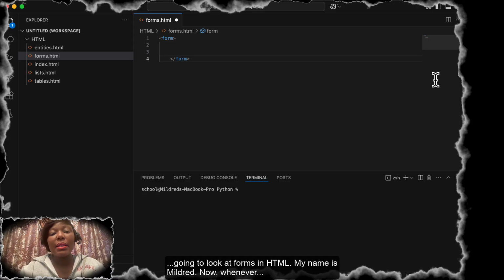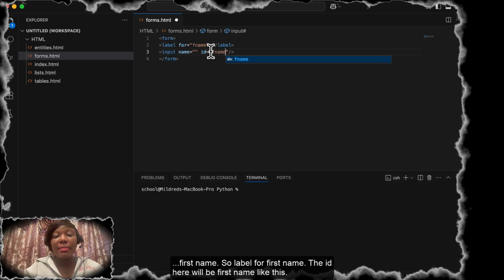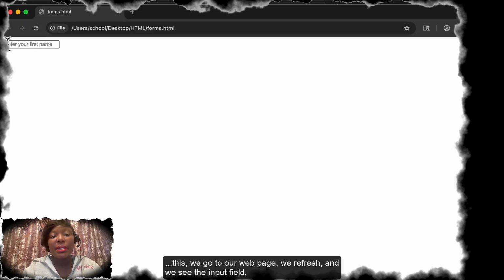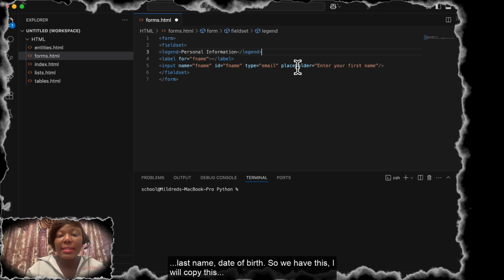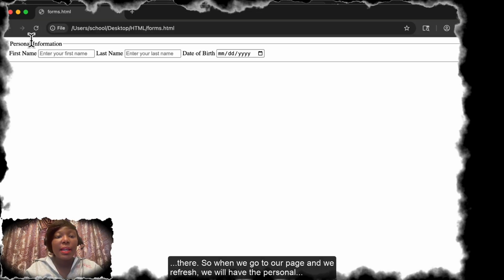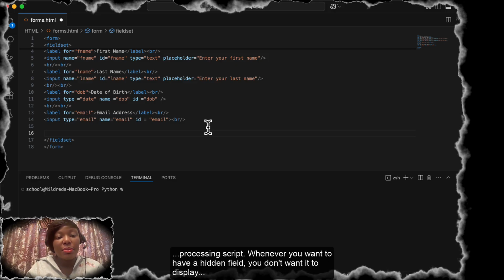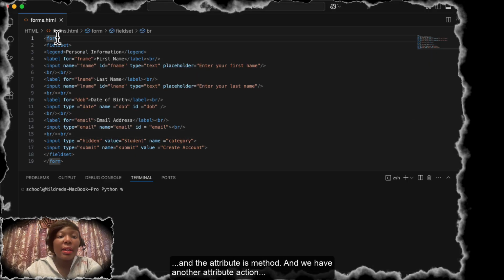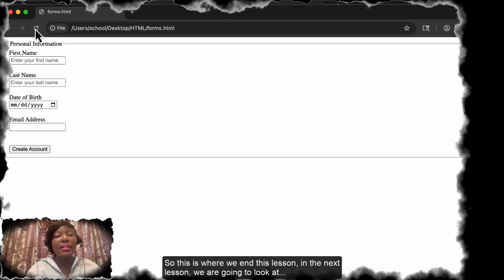Week 6- Lesson 1: The HTML form element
sop-webff-100: Foundations of web development- HTML Introduction
In this lesson we look at the basic way to create a form.